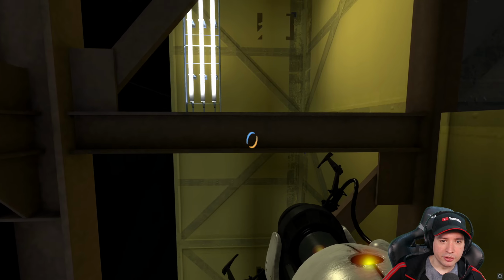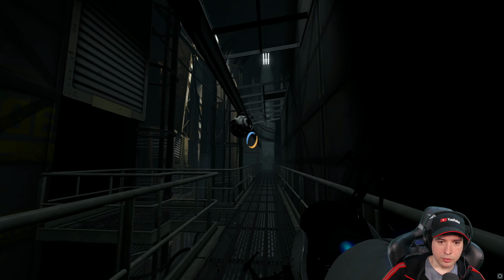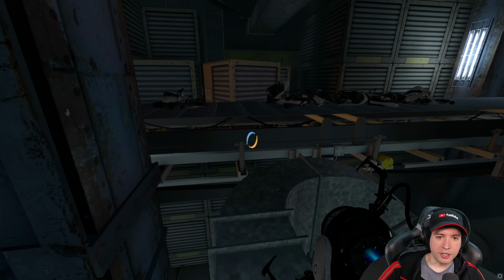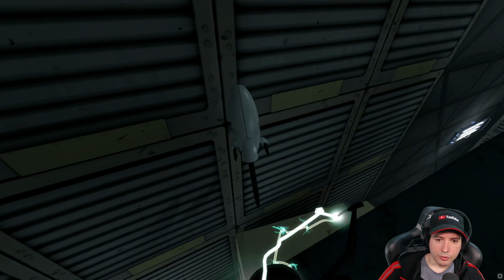PORTAL 2: ESCAPE with Buddy Boy - Gameplay with Manni Pt #6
PORTAL 2 Gameplay with Manni first time - ESCAPE with Buddy Boy Pt #6
This is actually a game I wanted to play for a long time! We will continue other games and also start new ones but I think Portal 2 is a great fun game - even to watch to see who gets the solution faster: You or me? :-) Let me please know what you think about the game.